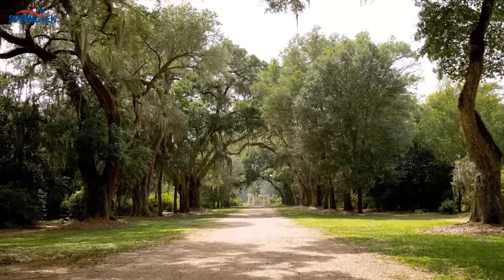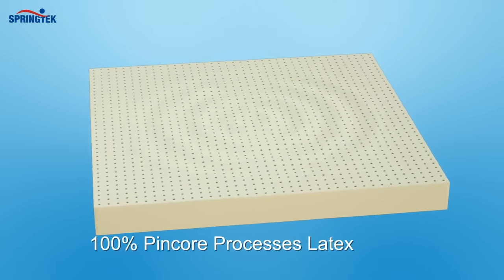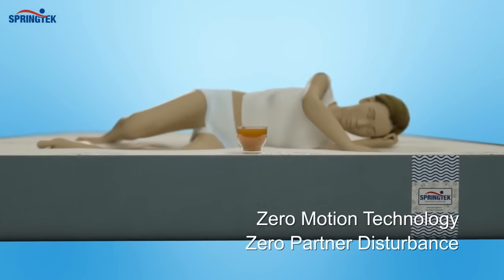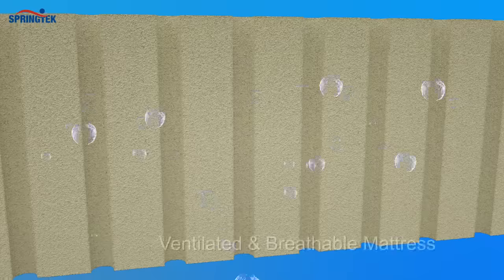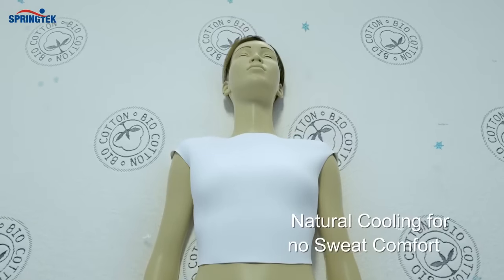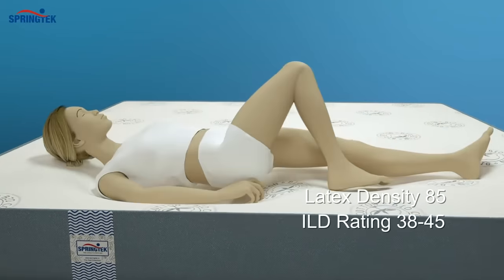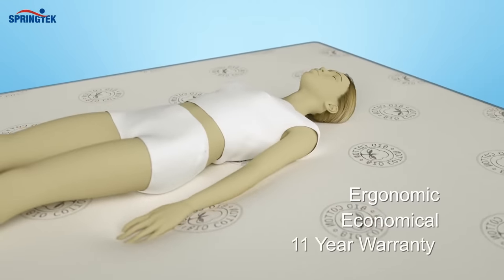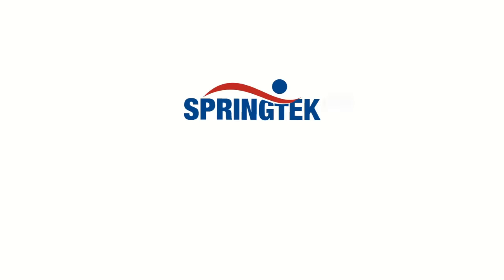100% Natural Latex Dunlop Mattress.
This Pure Natural Pincore 100% Dunlop Latex Mattress is Top Rated and Best Natural Latex Mattress in India. This Full Latex Mattress is 100% Organic, Green and is available in 5,6,8,10 inches of Thickness and Door Delivered to all major cities including Bangalore, Chennai, Mumbai, Delhi, Hyderabad and others.